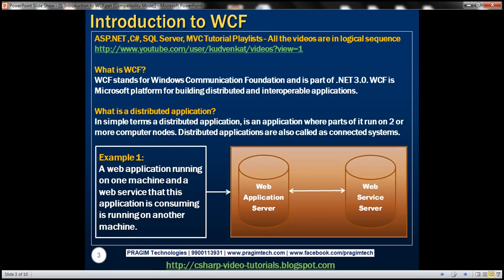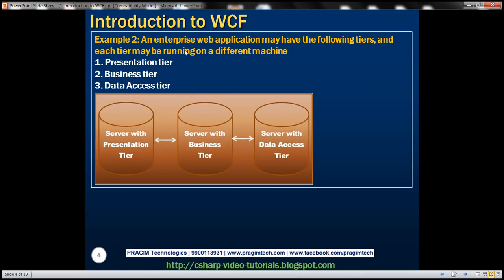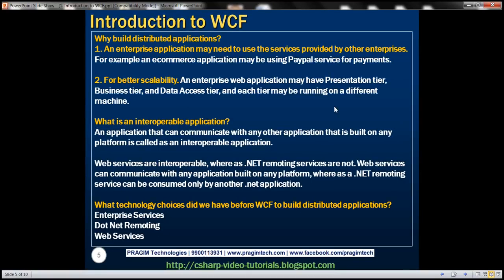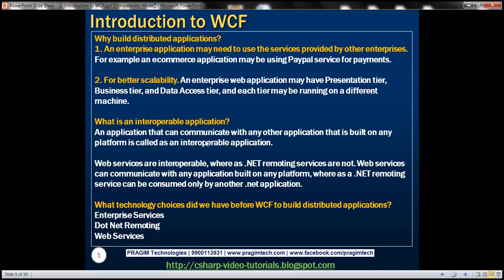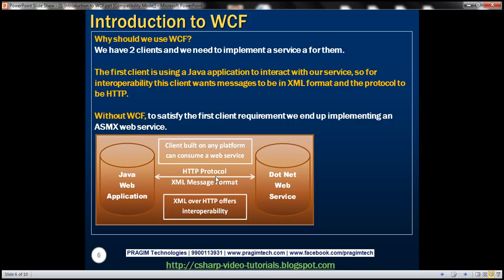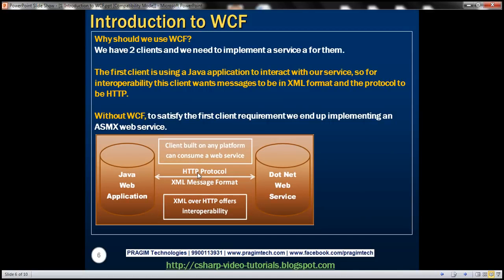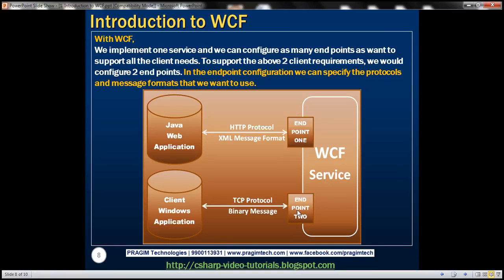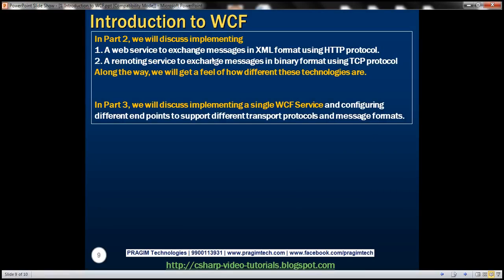Part 1 Introduction to WCF